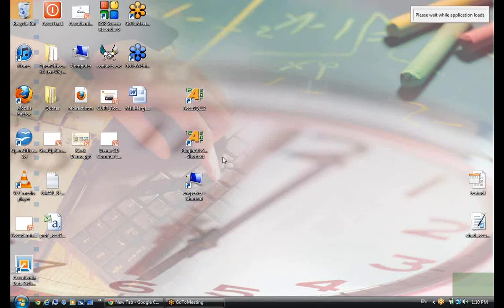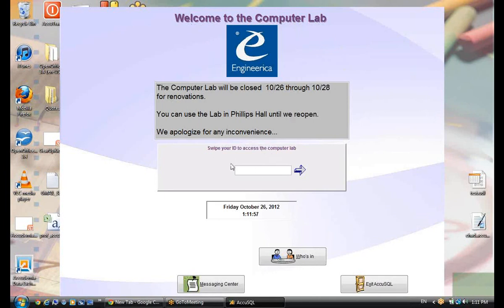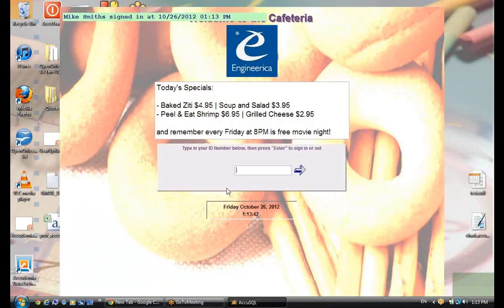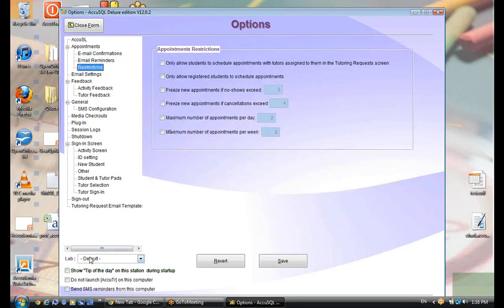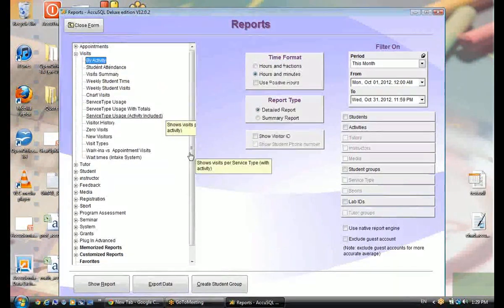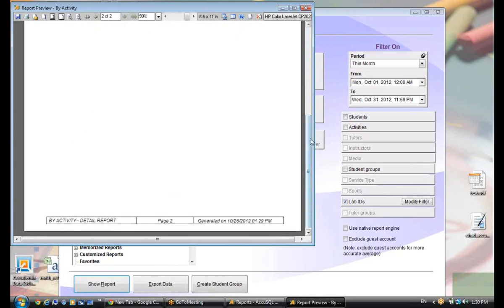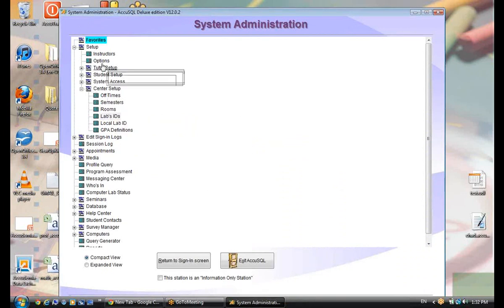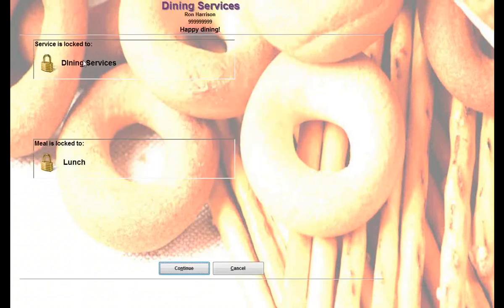Version 12 - AccuTrack/AccuSQL Webinar - Understanding Local Labs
How local lab assignments are setup and used in AccuTrack and AccuSQL